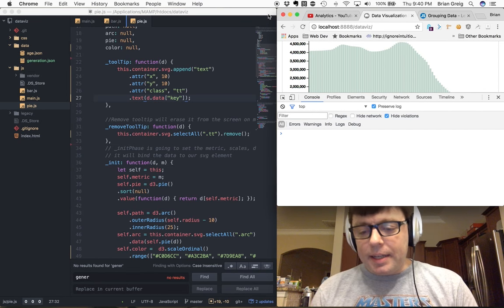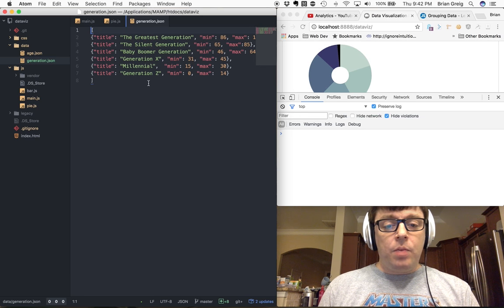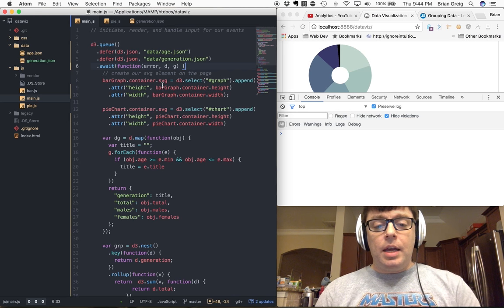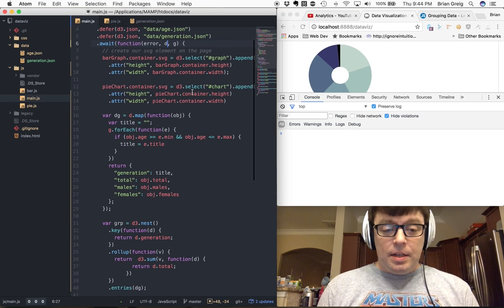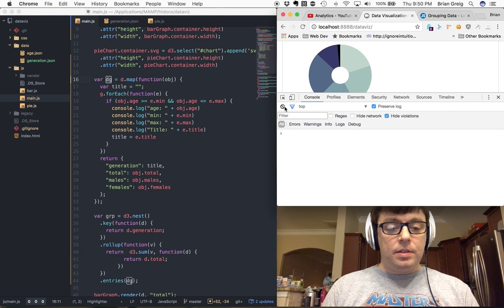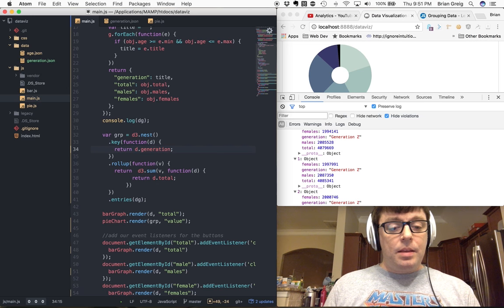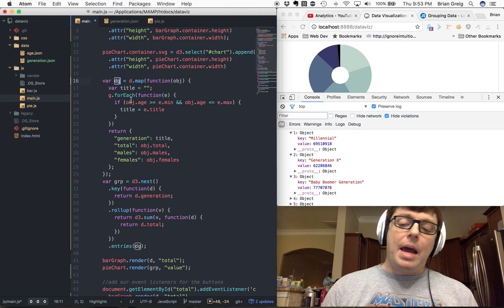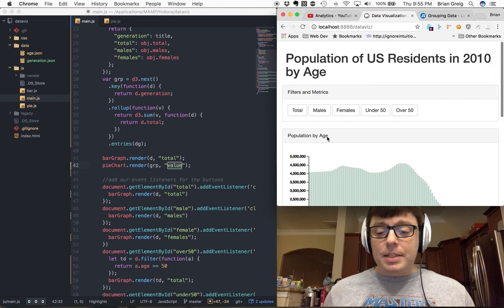D3: Graphs and Charts for the web using Javascript - Multiple Datasets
Learn how to turn data into beautiful graphs and charts for the web using Javascript, D3, and HTML5.

D3 is a frontend Javascript library that can be used to create interactive, customizable visualizations.  Learn how to work with multiple datasets in D3, managing data asynchronously, as well as merging and aggregating data.

D3 uses JavaScript to create interactive data visualizations in your HTML5 applications using SVG to translate your data into the DOM and CSS to style your visualizations.